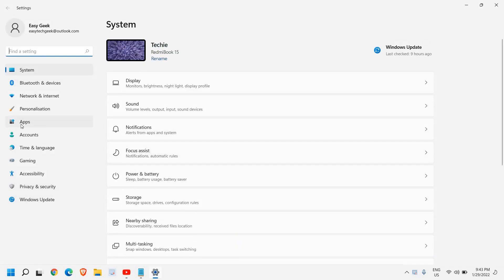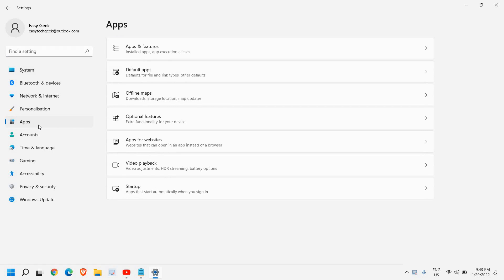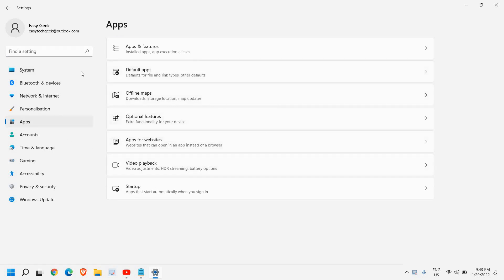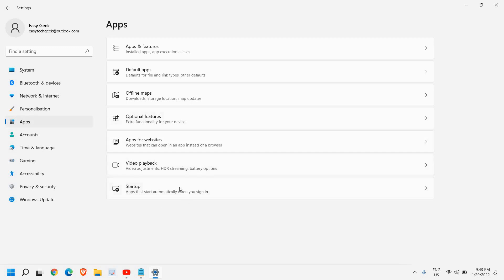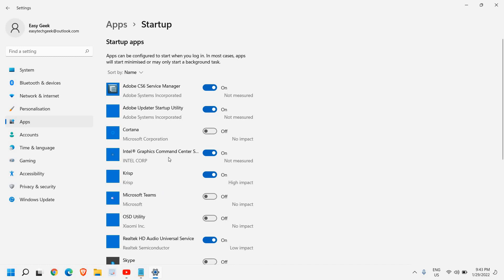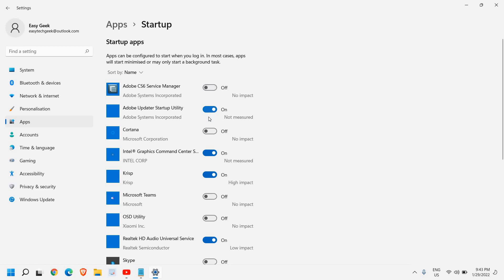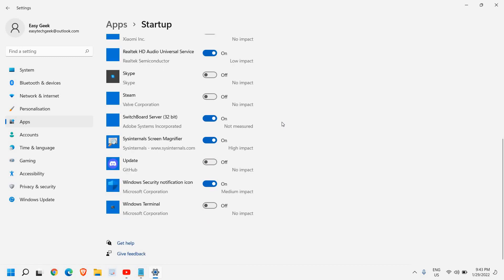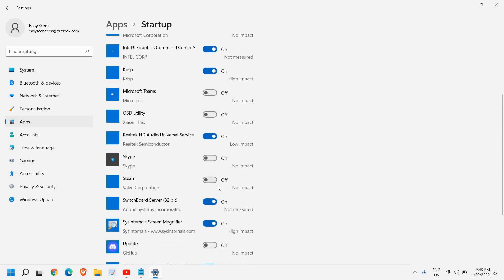How to View All Startup Programs in Windows 11/10 (2022)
Best Way to View All Startup Programs apps on Windows 11 and Windows 10. Microsoft has made the startup time of PC lower with updates. Too many start apps may slowing down your device. You can also go to Startup tab of the Task Manager helps you handle things and allowing you to monitor and manage startup apps.